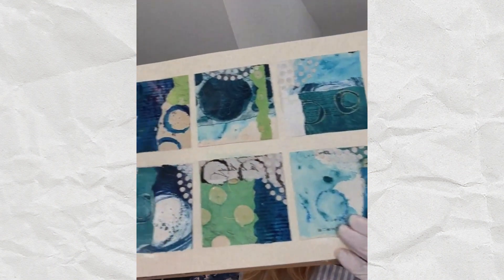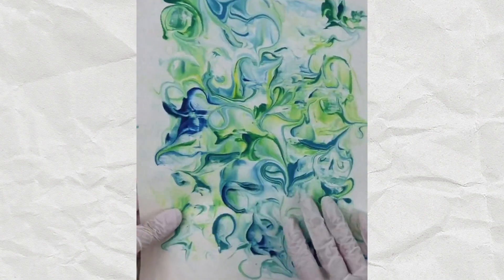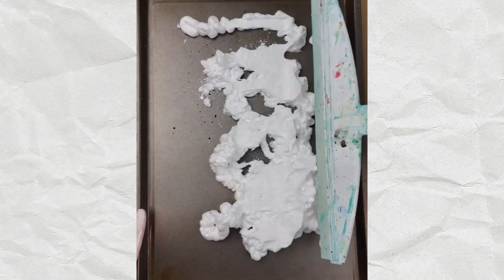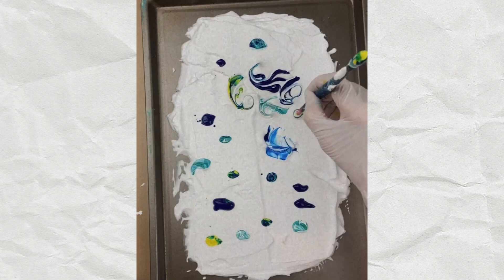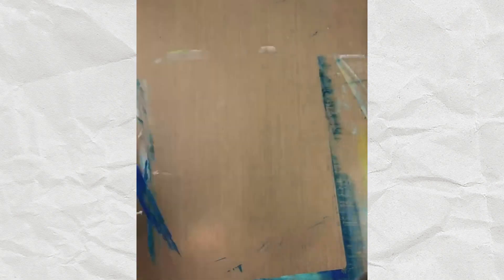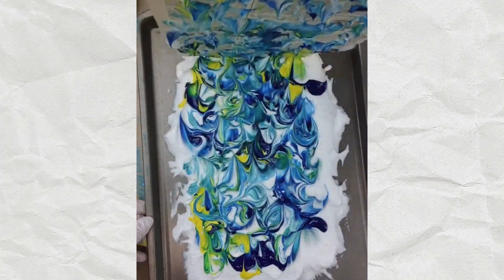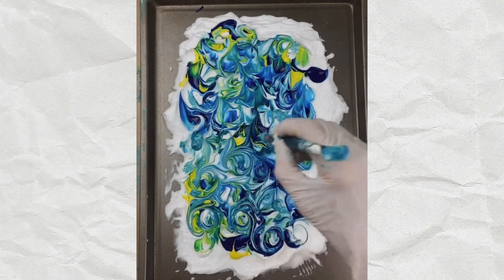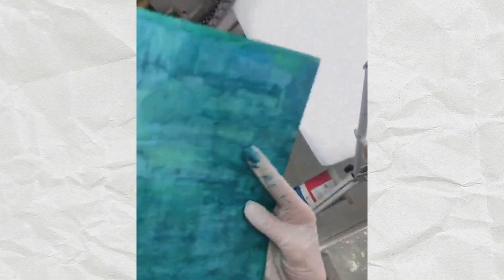Create collage papers with shaving cream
Join me as I demo showing how to use shaving cream to create one my favorite collage papers during 100dayproject2022 which surprisingly is the easiest to create.

Supplies needed for this collage paper:
Any brand of foam shaving cream
Large flat baking pan
Squeegee, the kind you use in the shower!
Acrylic paints, any color that lights you up

Thanks so much for taking the time to watch the replay🙏🏻♥️🙏🏻.

🔵Join the waitlist for Collage Joy, my 12 week mixed media master course